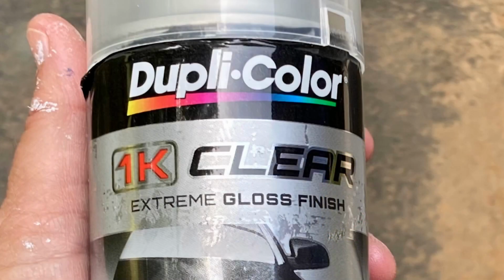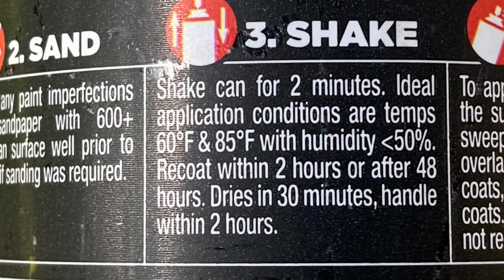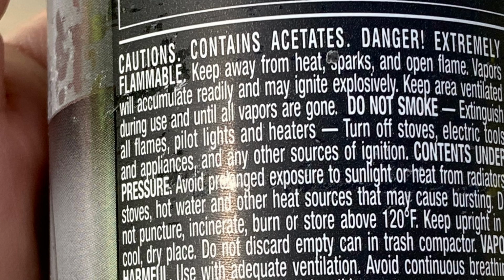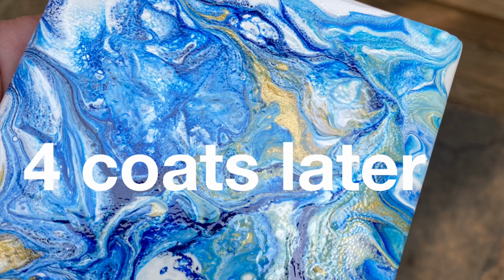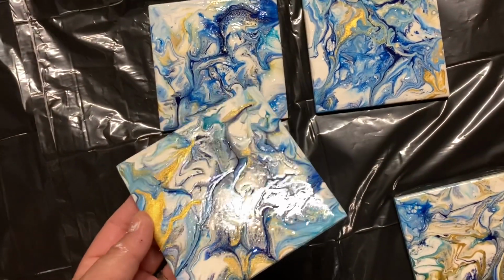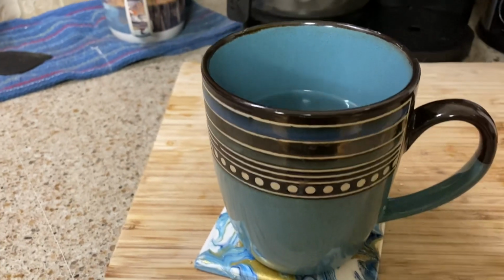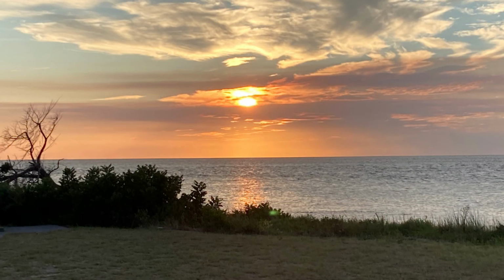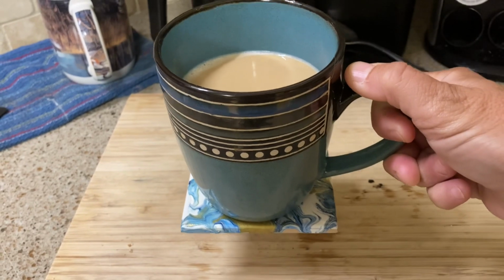Sealing Tiles with Dupli Color Engine Spray Part 1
I’m experimenting with Dupli color engine high glossy enamel spray to use as a sealer on poured tiles that I plan to make into coasters. I’m looking for an alternative that would give me a very high shine and also a product that Could be used for hot and cold drinks as a coaster.

In this video I’m doing an experiment with the product that is heat resistant to 250°F. I’m showing you step-by-step how I did the experiment how many coats I put on how long I waited and video of the results.￼

I plan to do a part two video using the 500° heat resistant￼ spray and repeating the same experiments as in this video.

I receive no monies or compensation for recommending any product or retailer within my videos.

All of my art is for sale.  I'm on Instagram as a_g_bicknell_art.

And

I have  used epoxy resin twice on glassware and I do not have the proper safety protection gear as well as an HVAC intake /outtake system that is necessary to use it safely. No epoxy resin is safe without proper gear and precautions.￼

Two weeks later, after “curing” the cup still sticks!